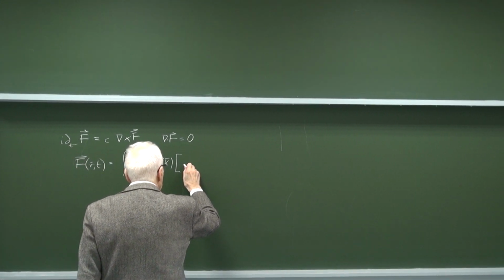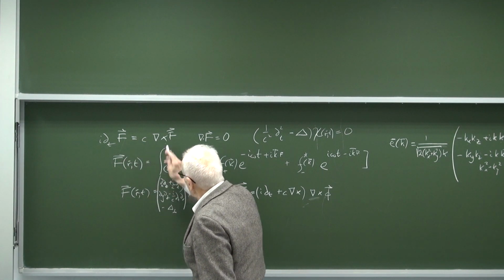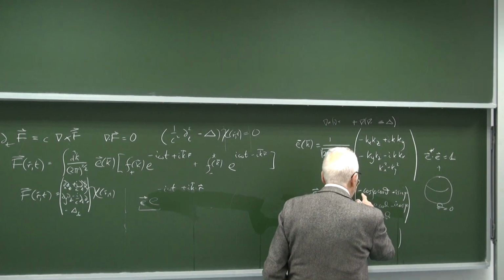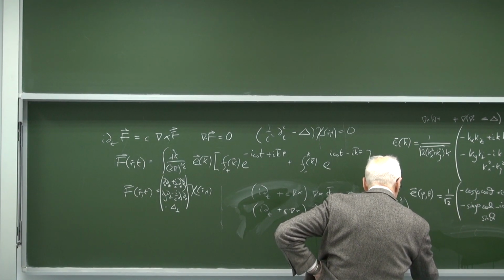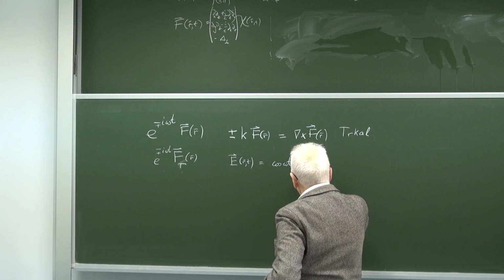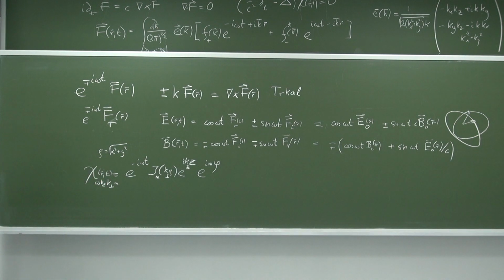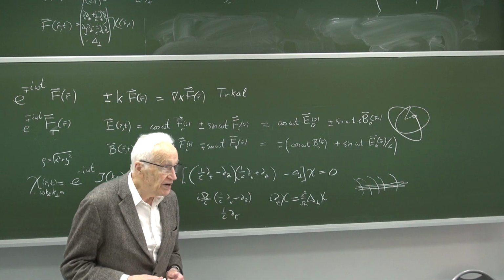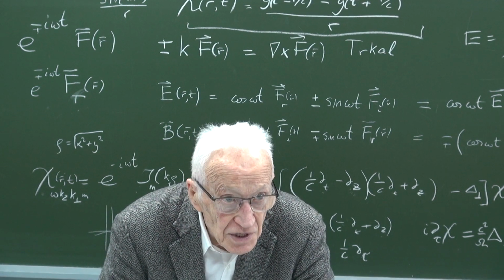prof Iwo Białynicki-Birula "Classical and quantum electromagnetism Part III"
Prof Iwo Białynicki-Birula (CFT PAN) "Classical and quantum electromagnetism Part III"
Seminarium z Podstaw Fizyki,  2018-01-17